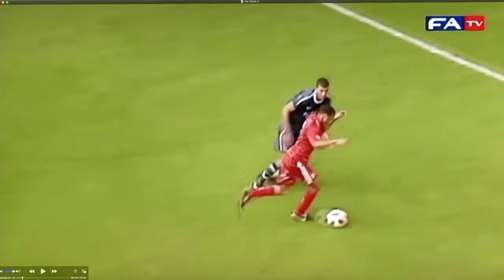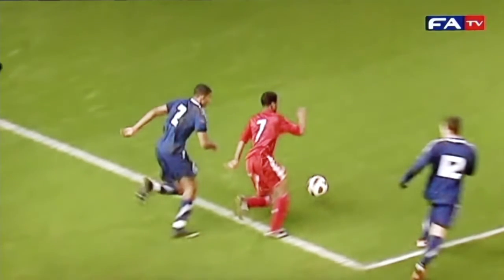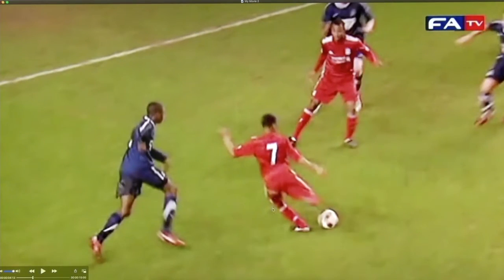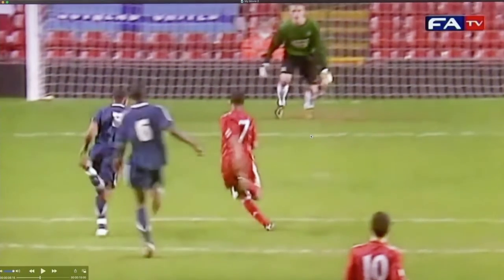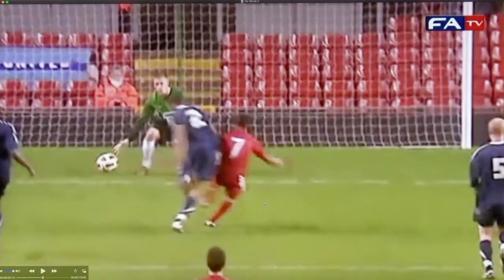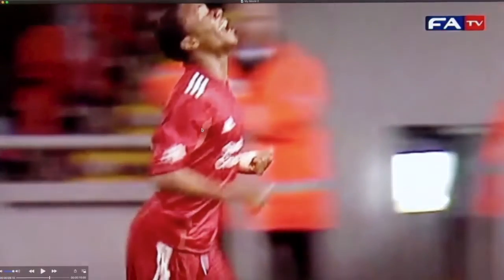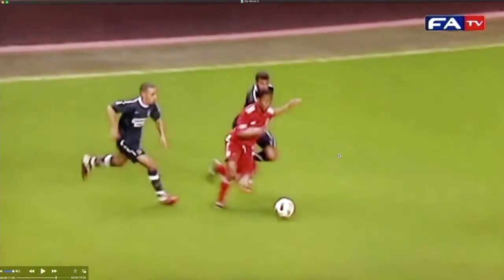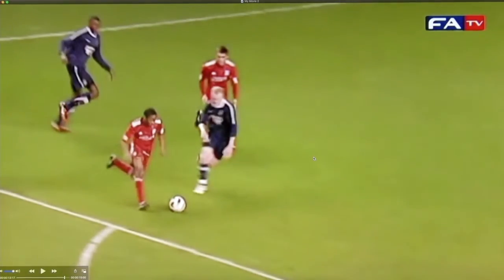Raheem Sterling 3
Player report supporting video: Technique analysis 3